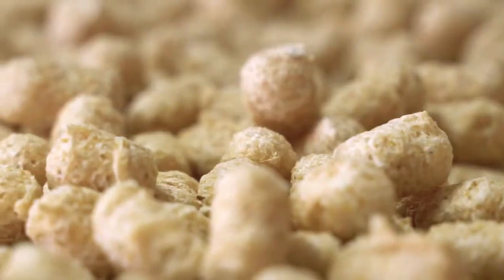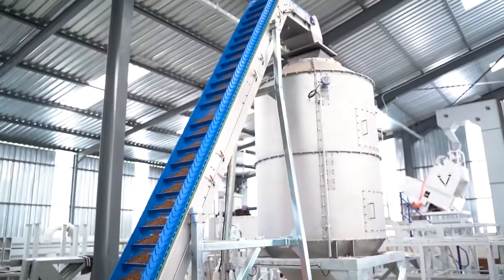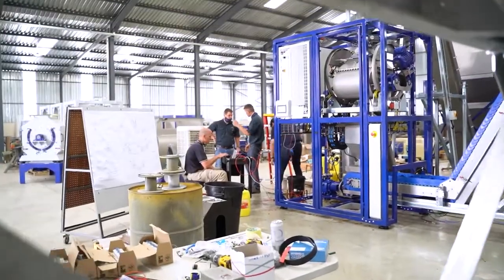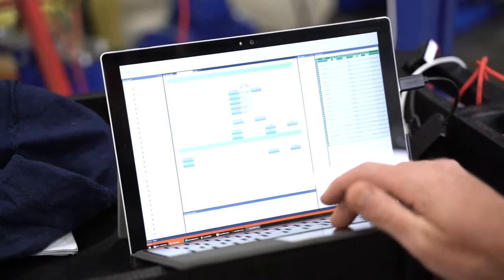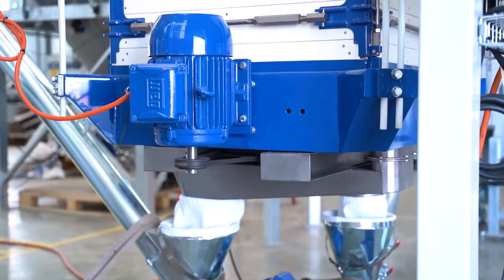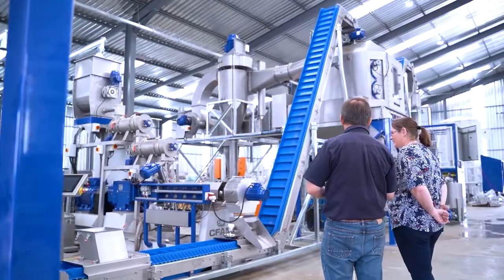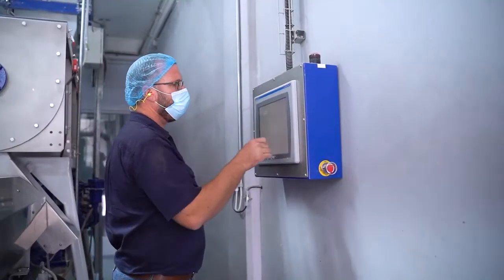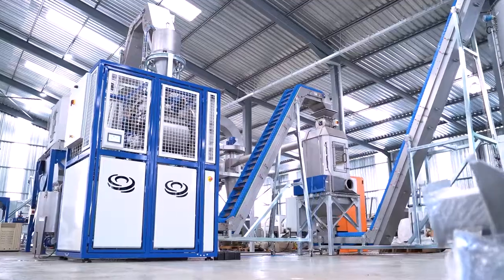1 CFAM: Who we are